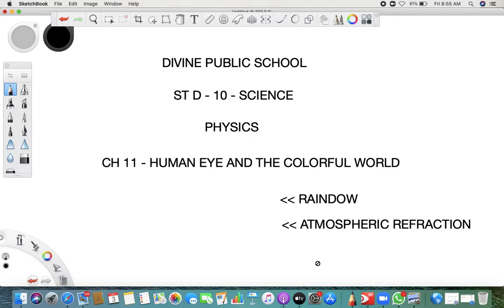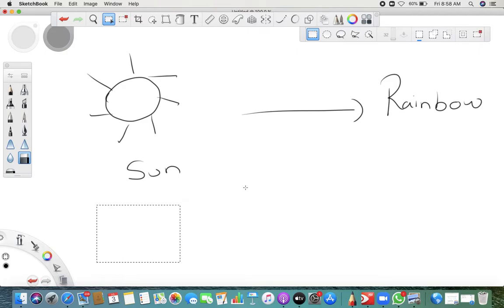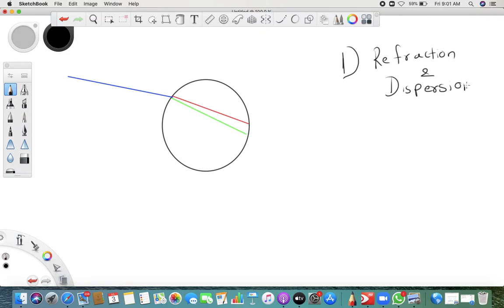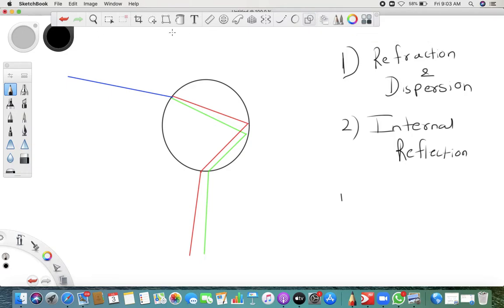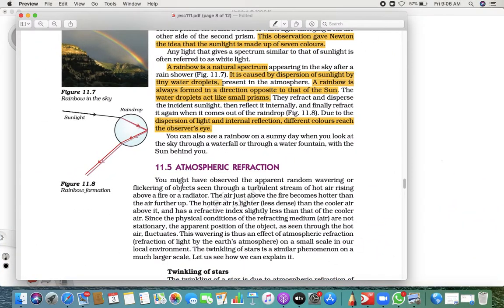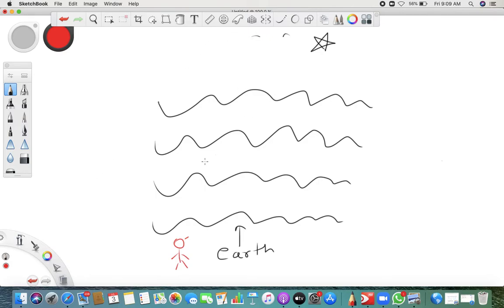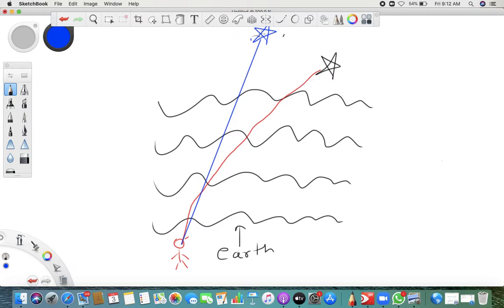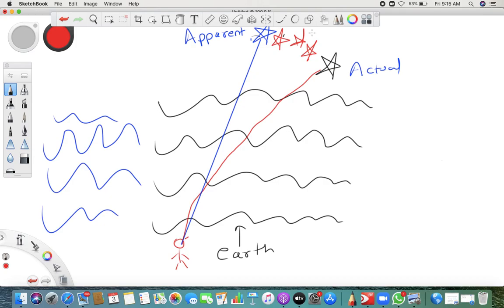SCI STD 10 CH 11 HUMAN EYE PART 08